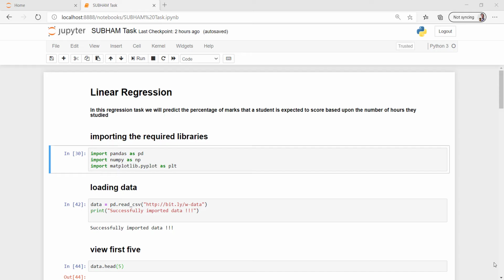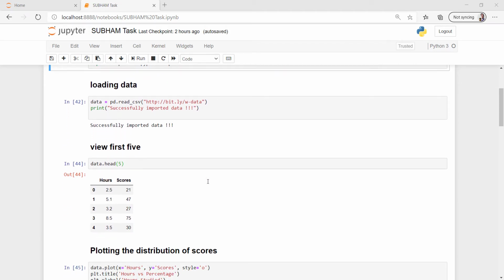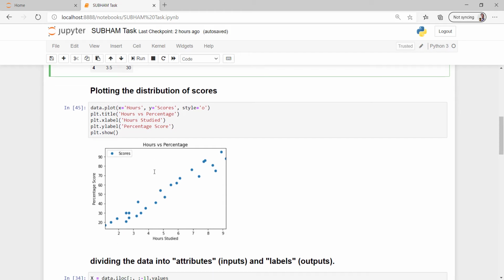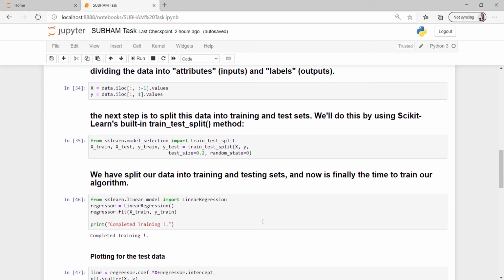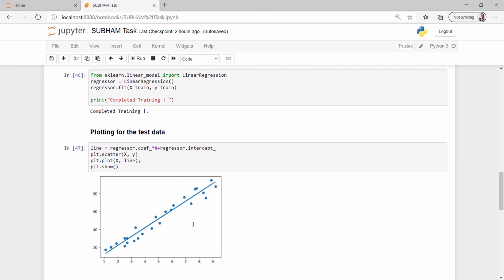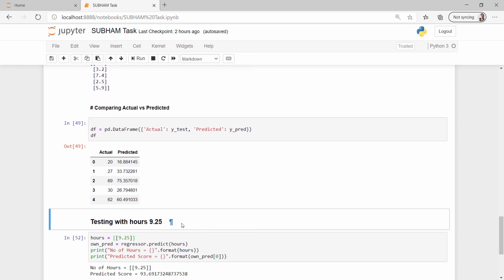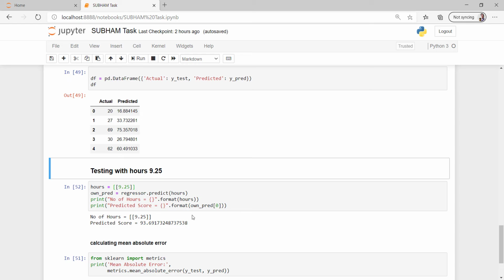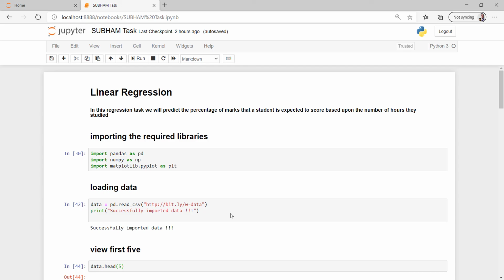SUBHAM RAY | LINEAR REGRESSION | PREDICT MARKS BASED ON HOURS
This video illustrates Linear Regression on Python to determine or predict marks of a student based on the number of hours they study, performed by Subham Ray.